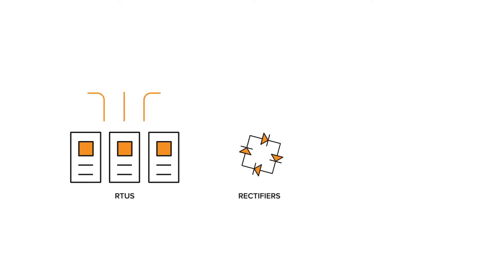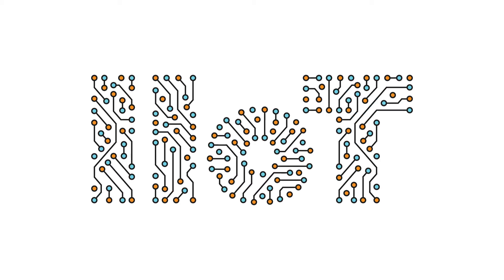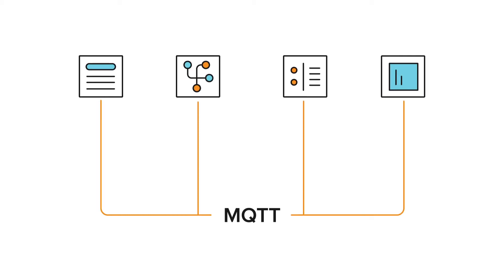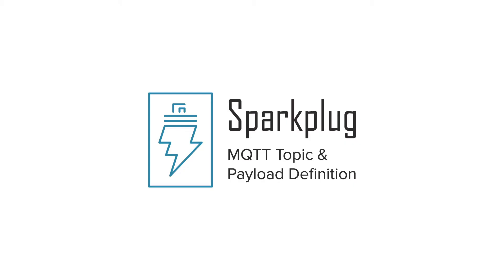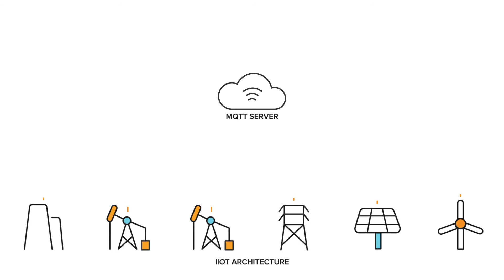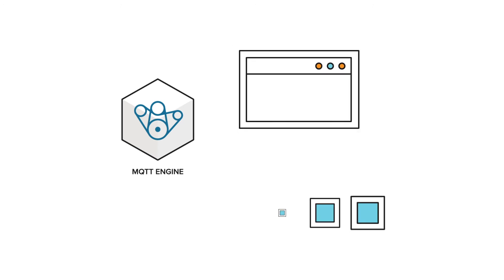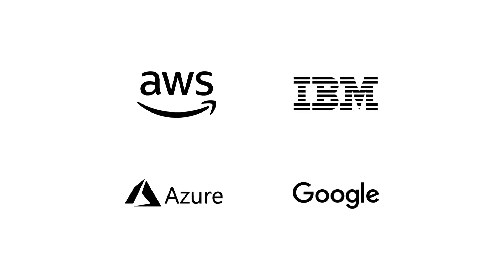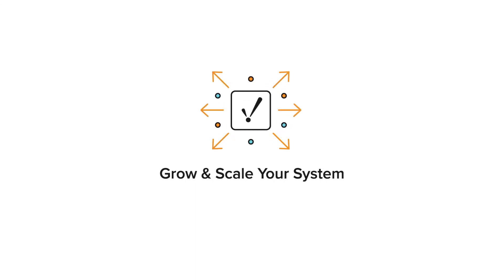IIoT Explained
Travis Cox from Inductive Automation breaks down IIoT (the Industrial Internet of Things). Learn what IIoT is, the problems it solves, what it means for enterprises, as well as how MQTT and Ignition make it easy.